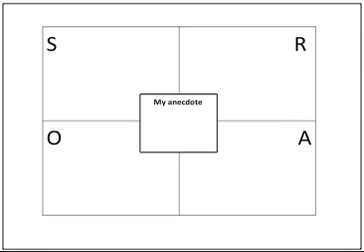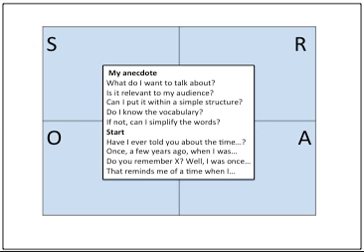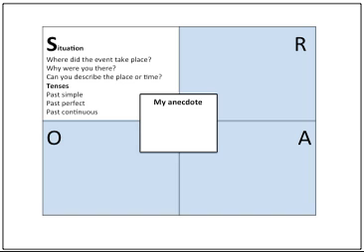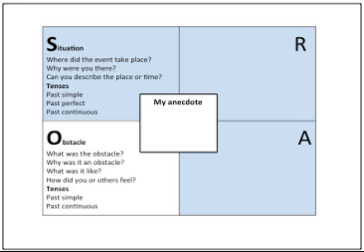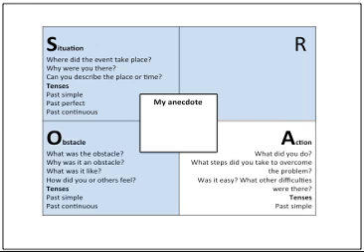S.O.A.R. technique for story telling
An explanation of the S.O.A.R. technique